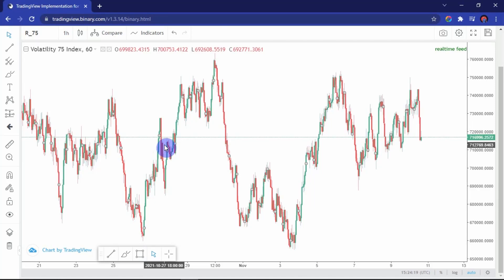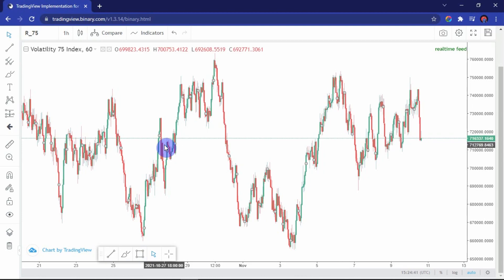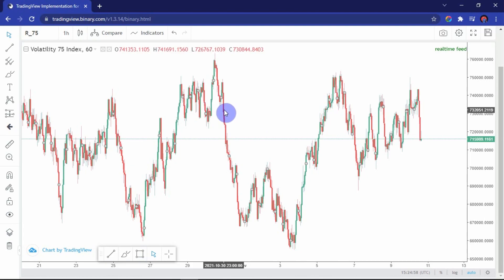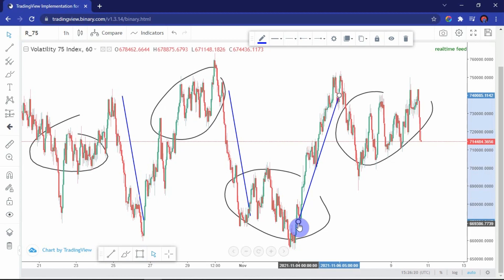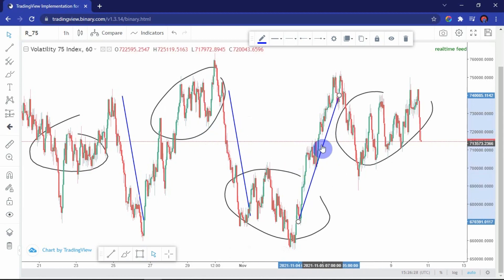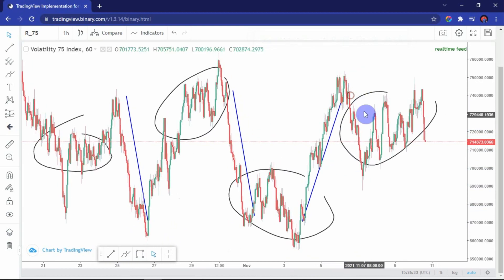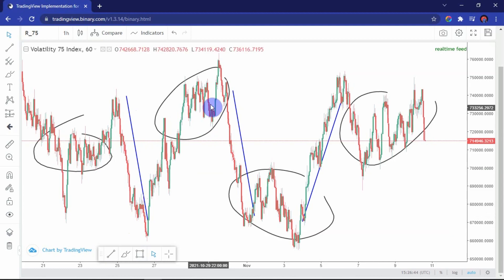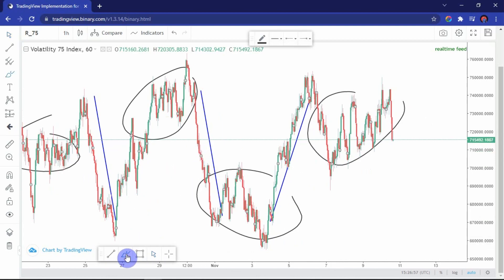The Vix 75 video you must watch - The secret to V75 success